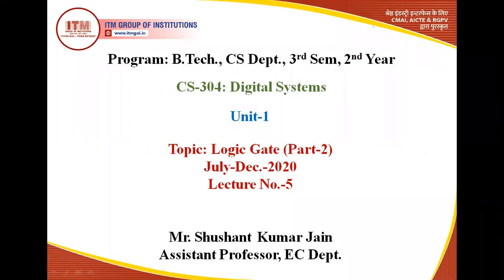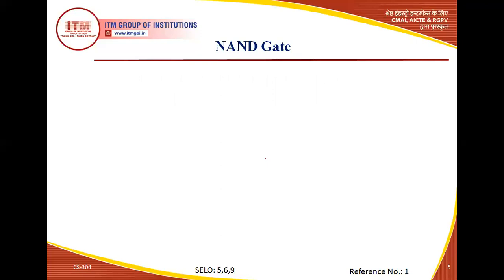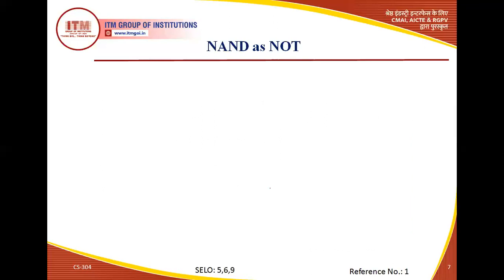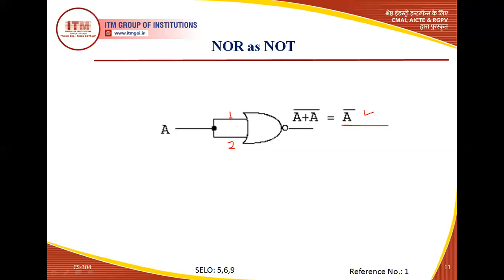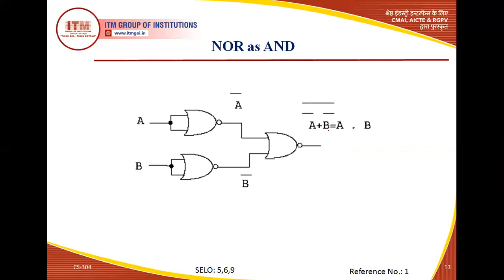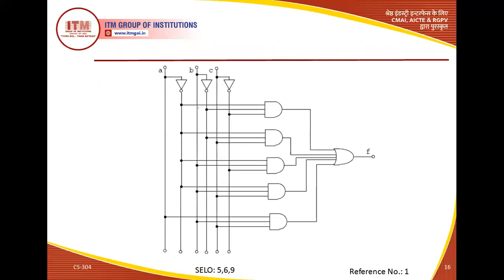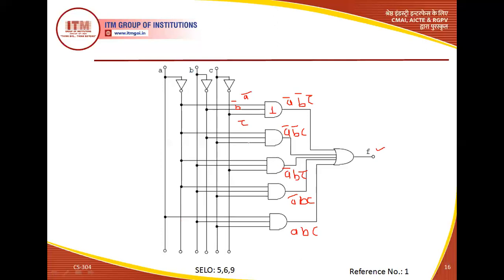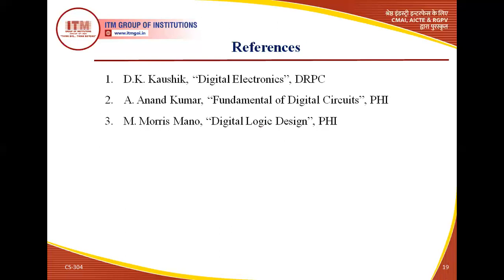CS-304, Logic Gate Part 2, Unit- 1, Lecture- 5, B.Tech. CSE, 3rd Sem, 2nd Year.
Mr.Shushant Kumar Jain
Assistant Professor
Department of Electronics & Communication Engineering
ITM-GOI